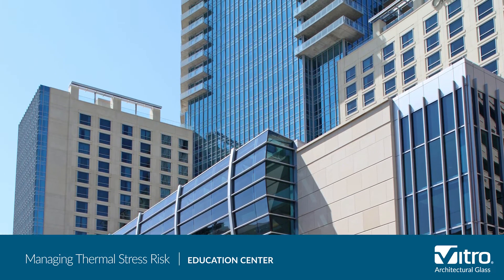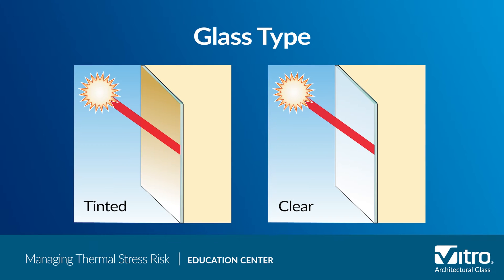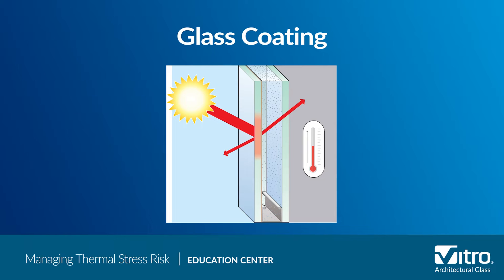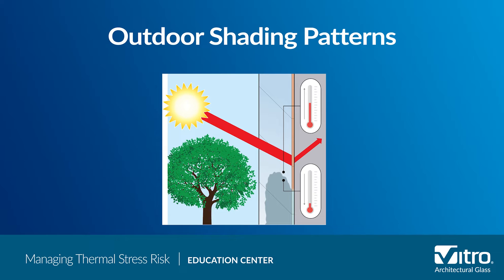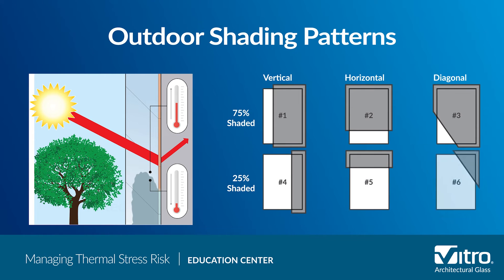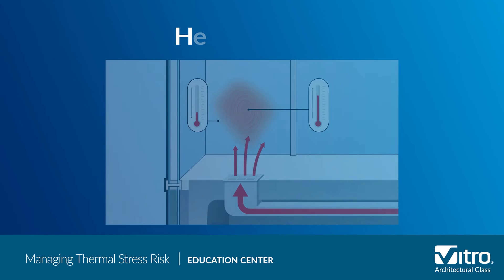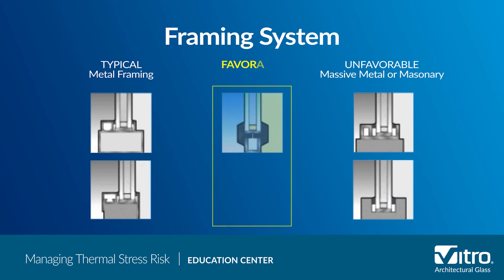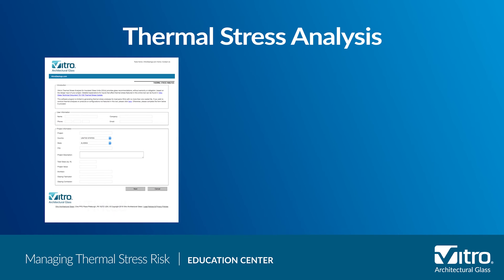Managing Thermal Stress Risk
Glass has become one of the most popular building materials used today because of its many aesthetic qualities combined with outstanding performance. Designing buildings with glass presents unique issues to consider, such as managing the risk of thermal stress breakage. Learn how to manage thermal stress risk by understanding the factors that impact glass’s ability to resist a thermal stress break.